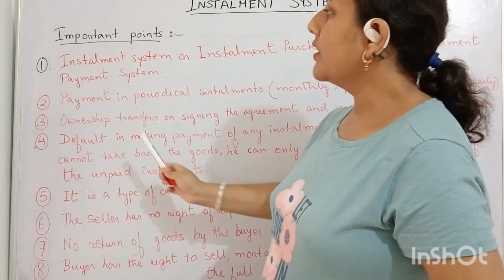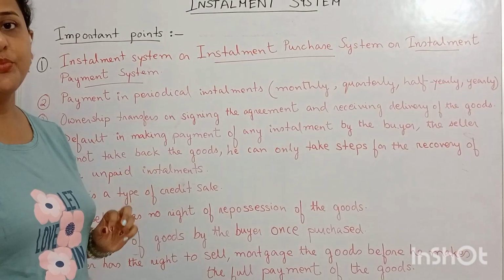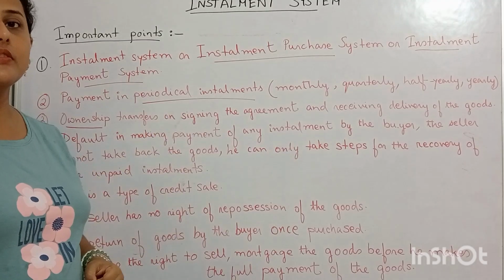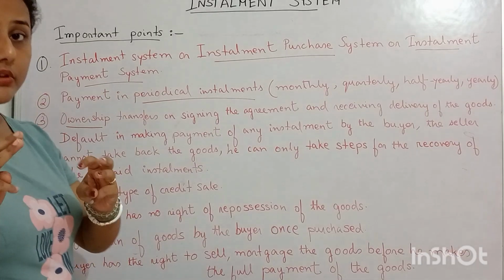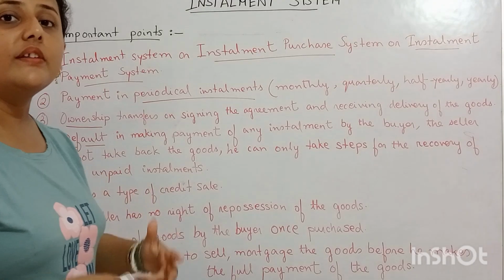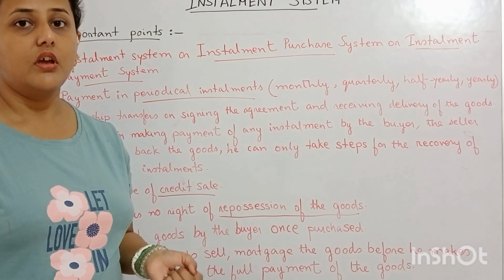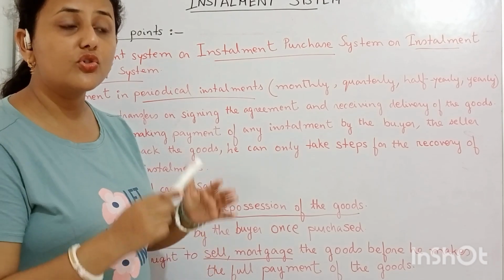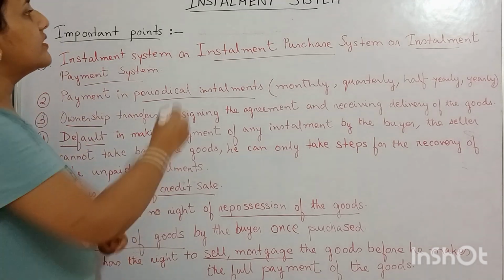Instalment system#Important points(Meaning and Features)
Financial Accounting
Instalment system
B.com.&BBA
Important points (Meaning and Features)